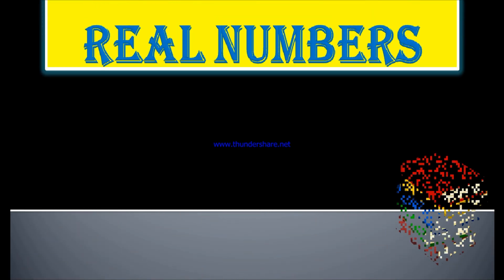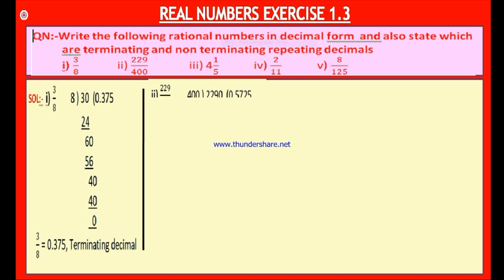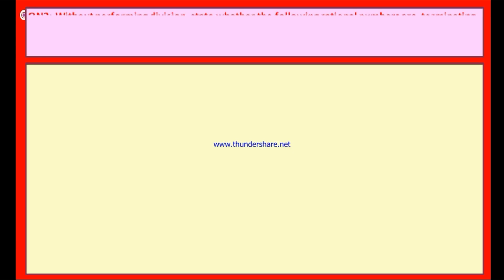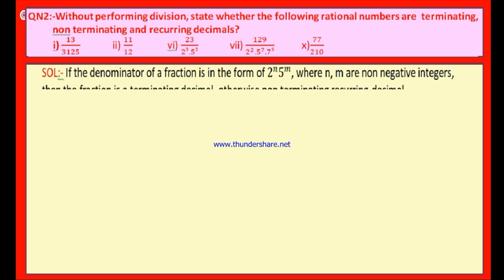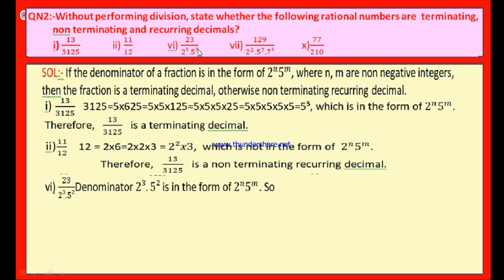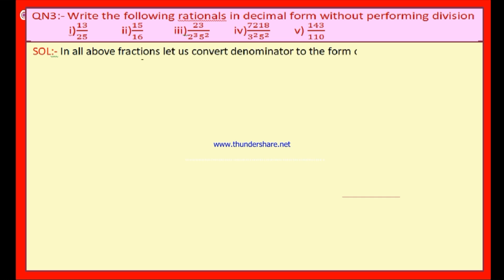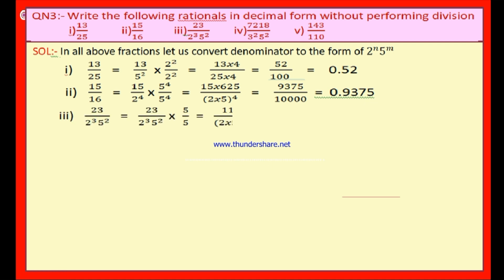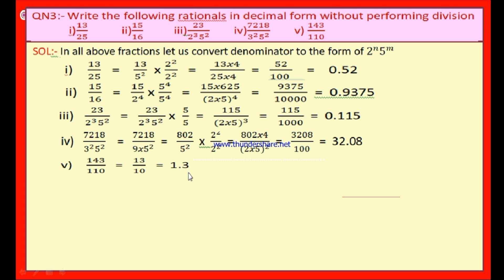AP ANNUAL ACADEMIC CALENDAR CLASS 10 REAL NUMBERS WEEK1,PART5